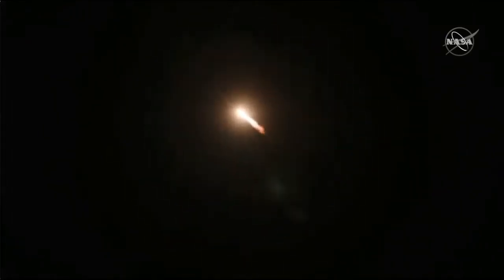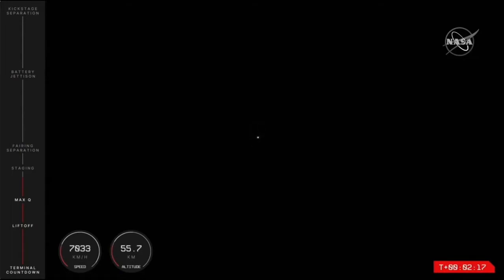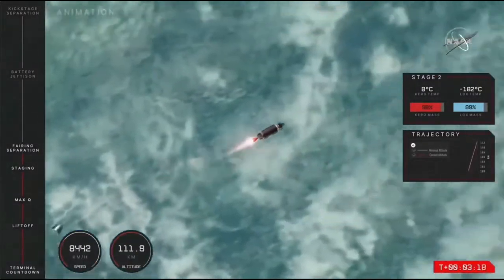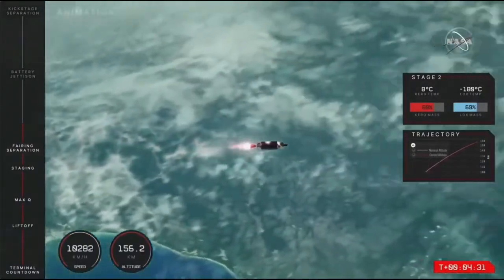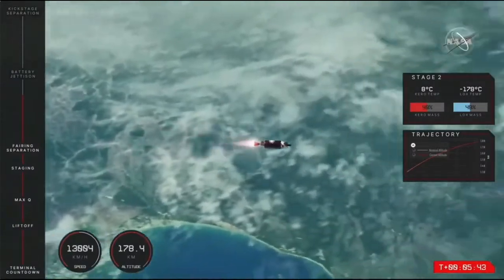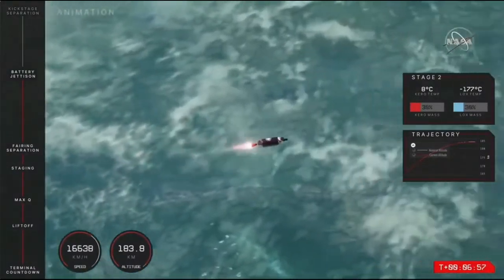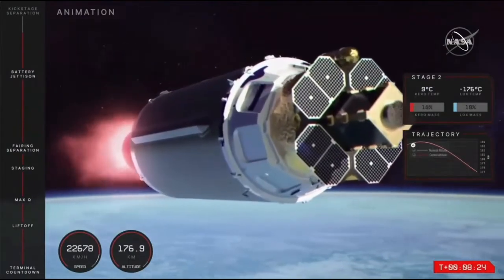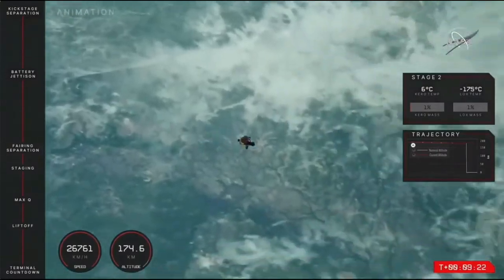NASA's CAPSTONE Mission Launches to the Moon by Rocket Lab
Watch the launch from New Zealand of CAPSTONE, a new pathfinder CubeSat that will explore a unique orbit around the Moon!
 The Cislunar Autonomous Positioning System Technology Operations and Navigation Experiment, or CAPSTONE, will be the first spacecraft to fly a near rectilinear halo orbit (NRHO) around the Moon, where the pull of gravity from Earth and the Moon interact to allow for a nearly-stable orbit. CAPSTONE's test of this orbit will lead the way for our future Artemis lunar outpost called Gateway.
CAPSTONE is targeted to launch at 5:55 a.m. EDT (9:55 UTC) Tuesday, June 28 on Rocket Lab’s Electron rocket from the company’s Launch Complex 1 in New Zealand.
Credit: NASA/ Rocket Lab
nasa capstone mission
rocket lab capstone launch
capstone mission orbit
capstone launch 2022
capstone
rocket lab
rocket lab electron landing
rocket lab neutron
CAPSTONE Launch to the Moon